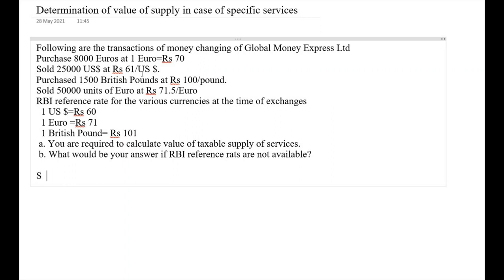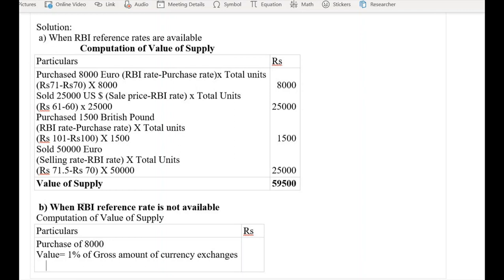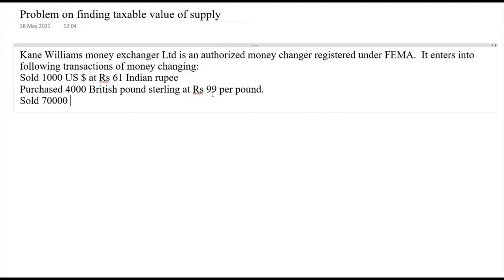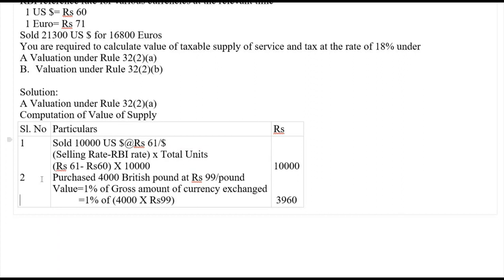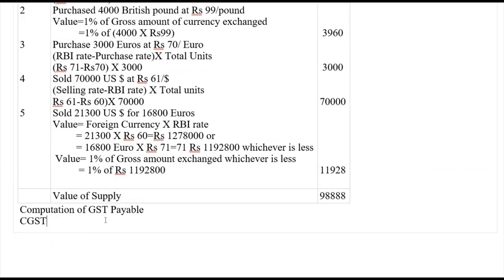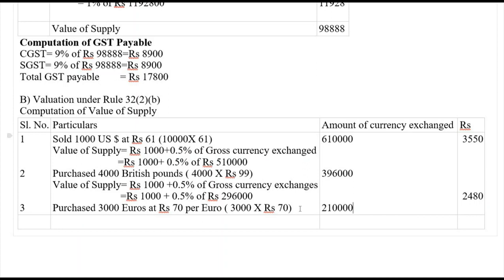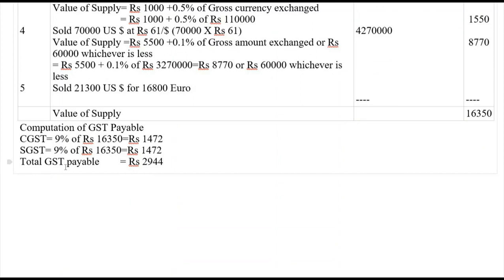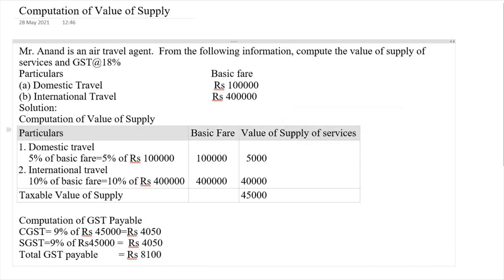Problem on Valuation of Supply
Video explains finding out taxable value of supply in case of specific services